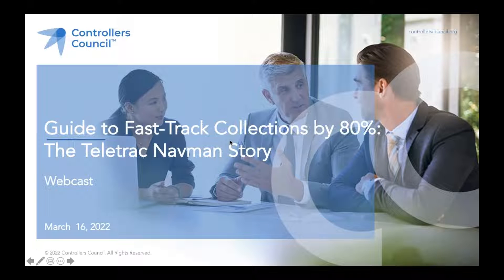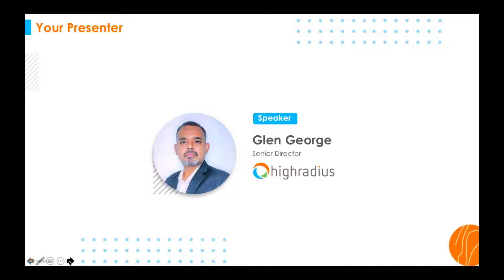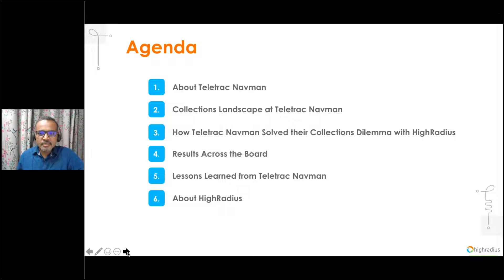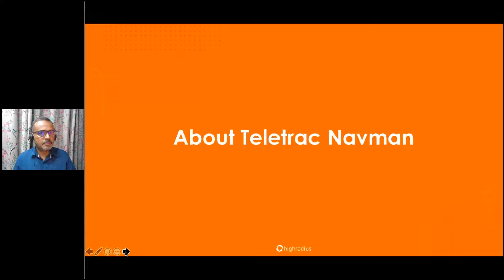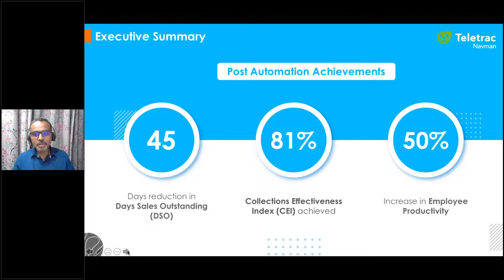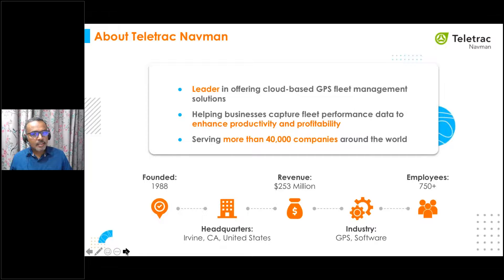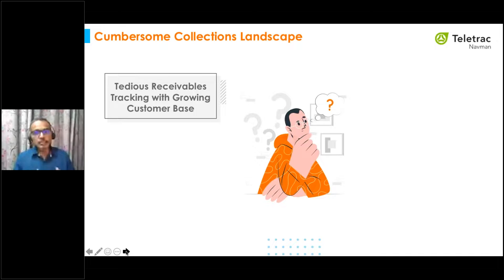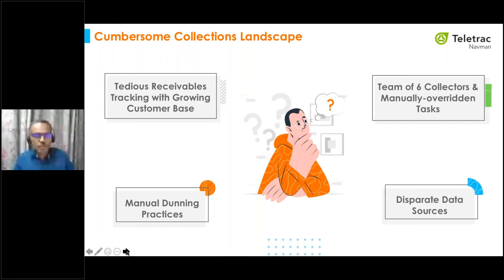Guide to Fast Track Collections by 80%: The Teletrac Navman Story (Preview)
Is your finance team still playing catch up with past-dues? According to PYMNTS, businesses that rely on manual processes take 67% more time to follow-up on overdue payments.

Take it from Teletrac Navman, a leading SaaS provider that faced similar challenges where tracking receivables became more difficult as the customer base grew. However, with the right intelligent tools and proactive strategies, they were able to consistently improve their KPIs. The result? They were able to achieve a 45 days reduction in Days Sales Outstanding (DSO) with fast and low-effort collections.

Join this session with AR expert Glen George of HighRadius to learn about the transformation journey of Teletrac Navman and how they leveraged technology to improve operational agility and fast-track their financial close